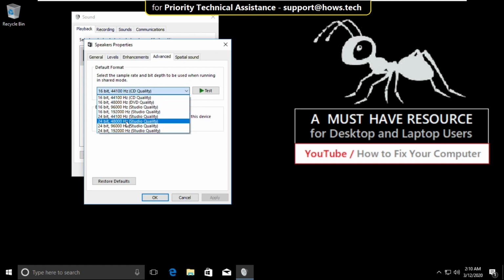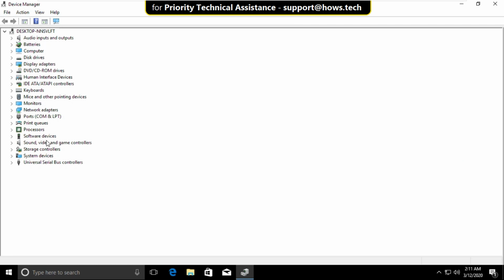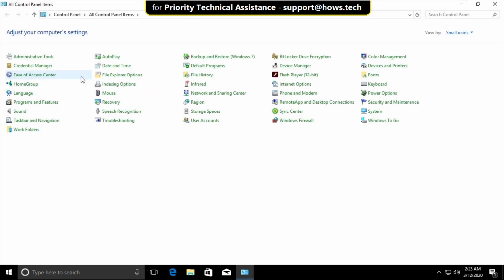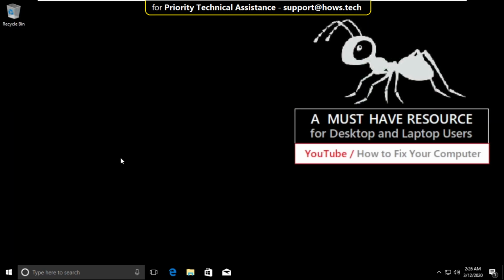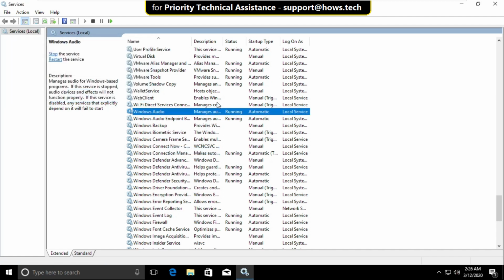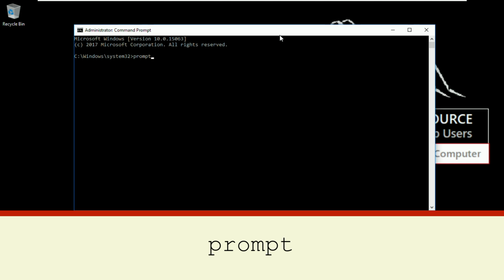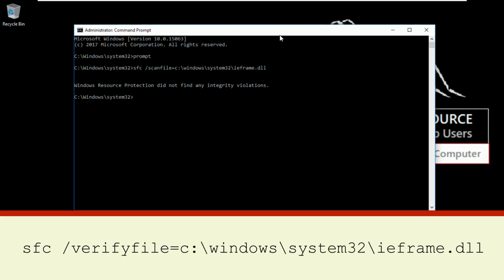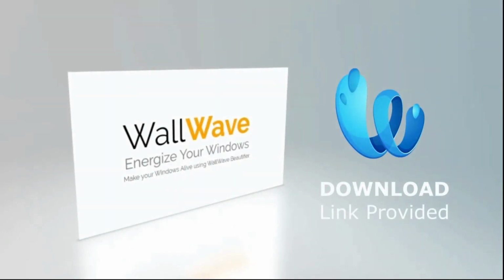How to fix Audio in Windows 10 | Sound Problem in Windows 10 FIXED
This video is going to guide you through the steps How to fix Audio in Windows 10 and Sound Problem Solution.